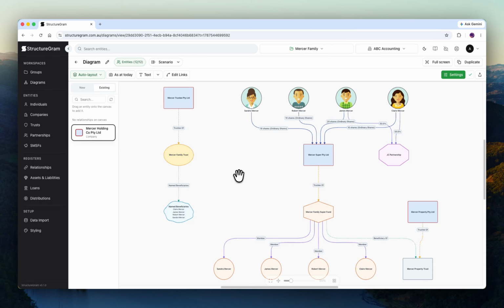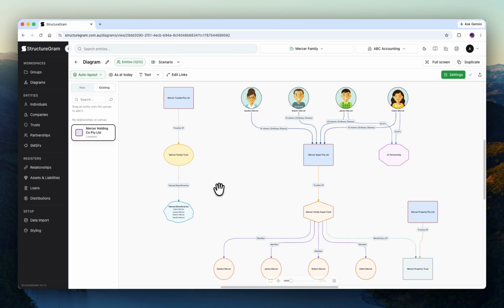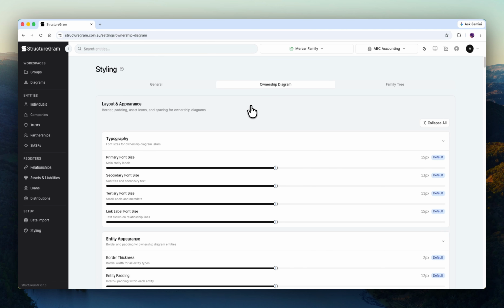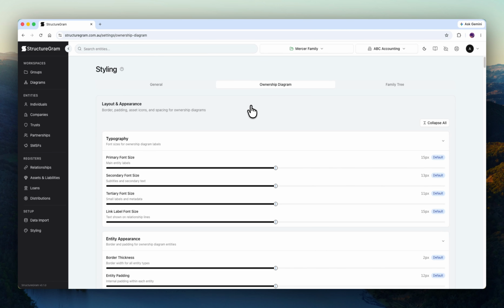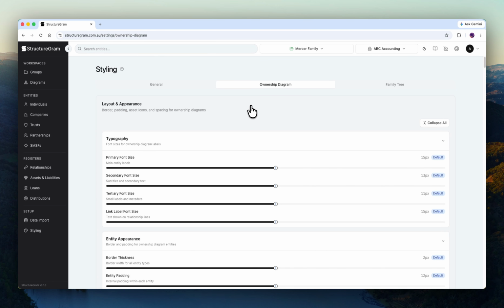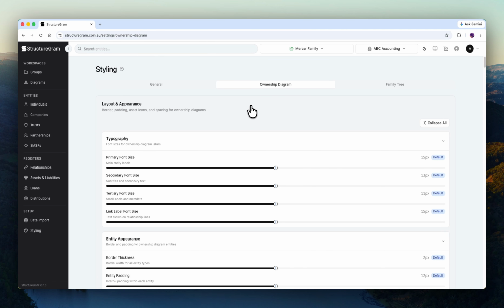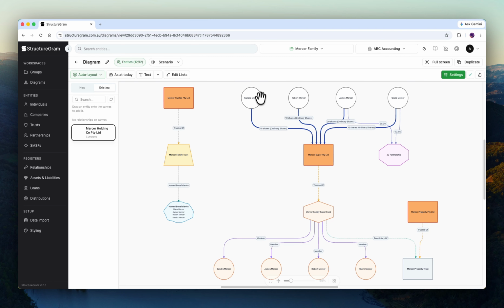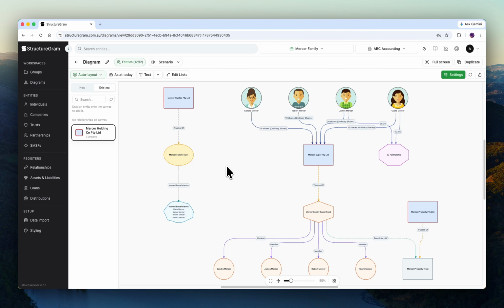StructureGram Admins | Applying custom styles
In this video, you'll learn how to apply custom styles to entities and relationships, and publish them as firm-wide defaults.